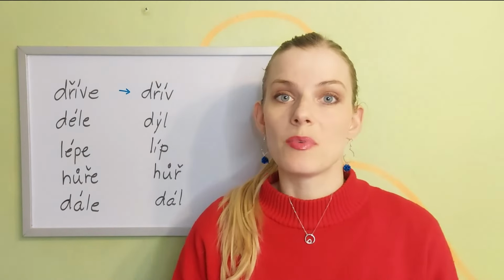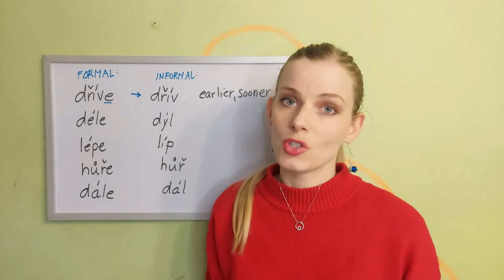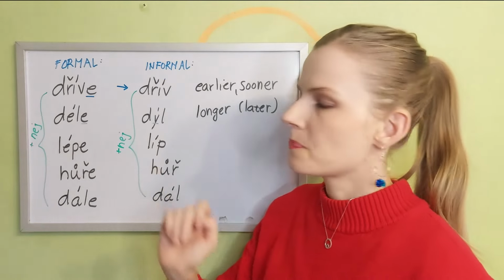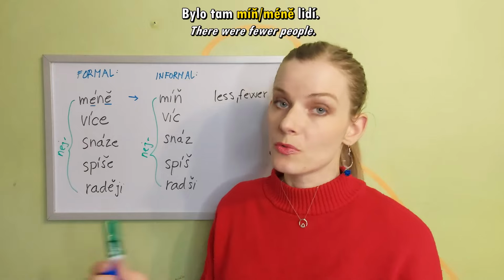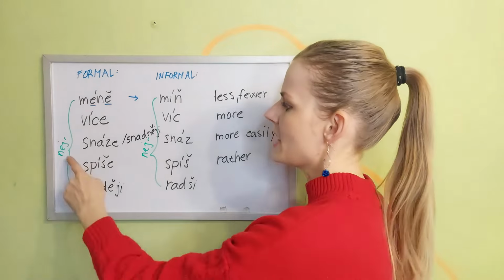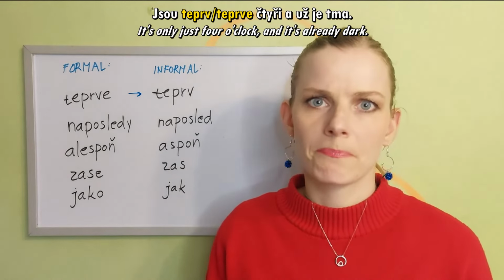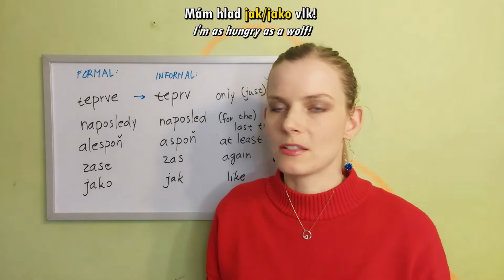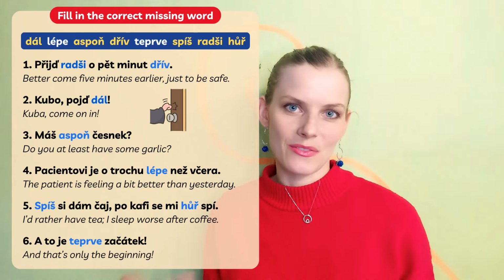📝 What's the Difference between These Czech Words?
In Czech, some words have two (or even three) variations, and the interesting part is that sometimes the longer version is more formal, while in other cases, it's actually less formal. My video will help make this less confusing.

0:00 Introduction
0:44 Dřív, dýl, líp, hůř, dál
4:56 Míň, víc, snáz, spíš, radši
8:29 Teprv, naposled, aspoň, zas, jak
11:46 Exercise